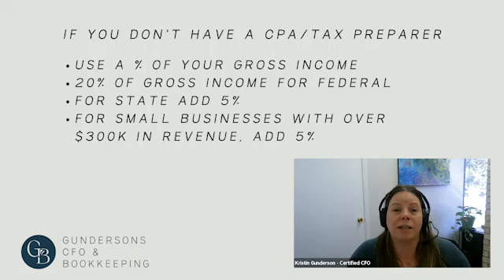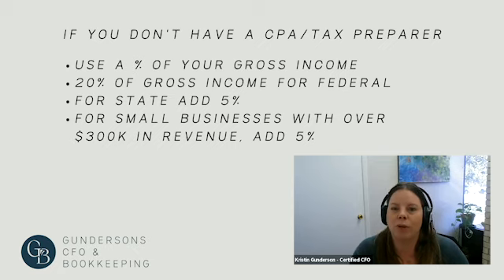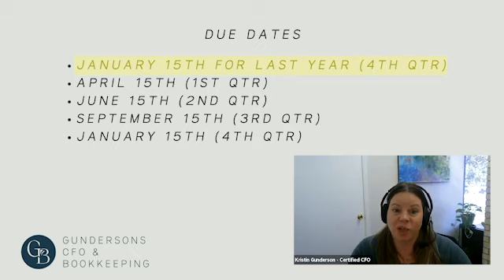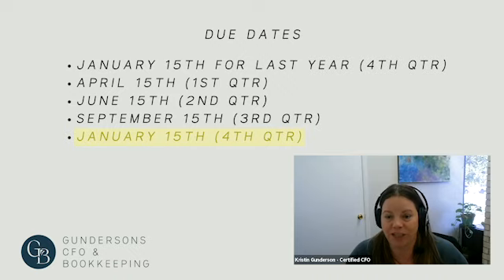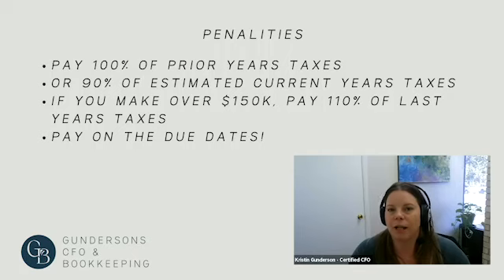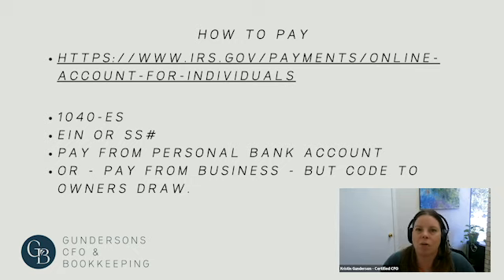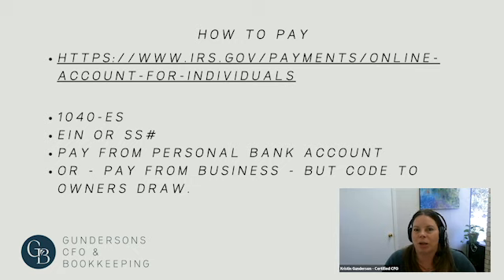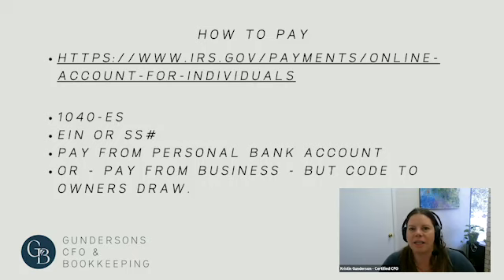Quarterly Tax Estimates Made Easy: Everything You Need to Know!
💸 Struggling to understand quarterly tax estimates? Don't worry—we've got you covered! In this video, we break down everything you need to know:

✅ Do You Have to Pay? Understand if you're required to make quarterly tax payments.
✅ When Do You Pay? Learn the deadlines to stay compliant and avoid penalties.
✅ How Much Should You Pay? Tips for accurately estimating your tax liability.
✅ Calculating Profit/Net Value: Step-by-step guide to determine your payment amounts.
✅ Penalties: Avoid costly fines by knowing the rules.
✅ How to Pay: Direct link to of the IRS online payment system

📅 Planning ahead can save you money and stress! Watch now to gain confidence in managing your quarterly taxes.